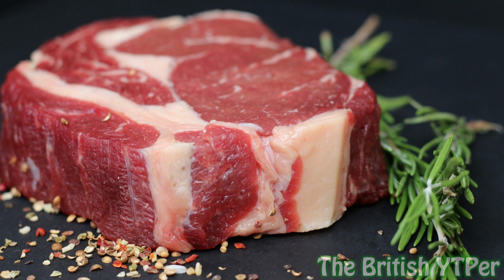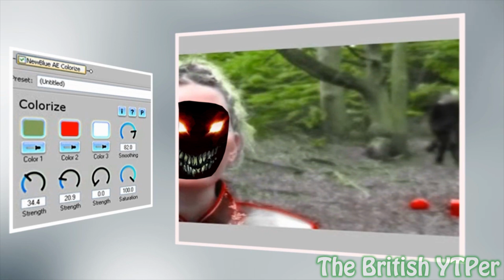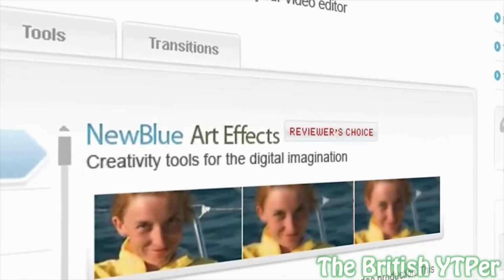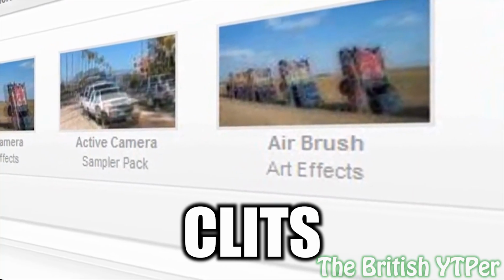[YTP] Colour-crazy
It has not only been a while since I last made an instalment to the NewBlueFX YTP saga, but also a while since I last uploaded a video here, at all. (lol)

I started working on this during the last quarter of September, but after that, I had no time to work on this video, until recently.

For those who have forgotten, this was a series of YTPs with a catch - the only video/audio plugins I can use are the ones being talked about in the original videos. Yes, it's a bit gimmicky, but it serves as somewhat of a challenge.

Initially, I was going to make the instalments in order of how many effects and transitions you got with the plugins, however, I think it would be better if I did the instalments in order of which ones I have the most motivation for, so that's what I'll be doing now.

Speaking of motivation, that's one of the reasons why there hasn't been a new instalment to this saga for three years.